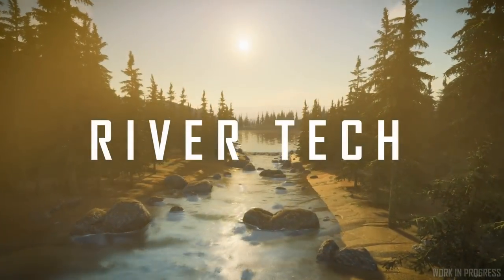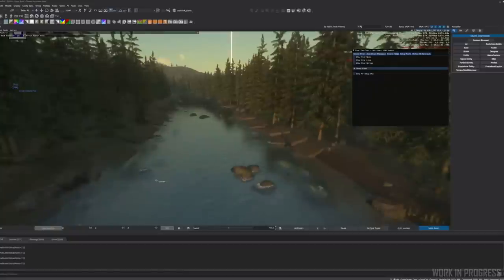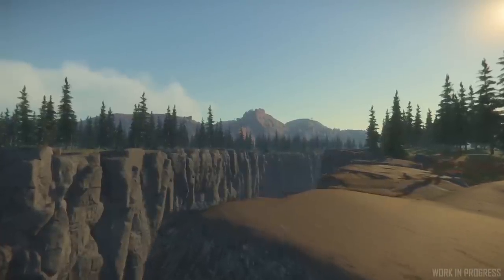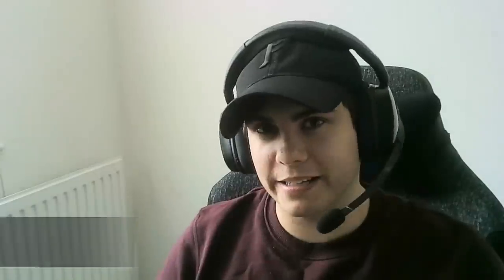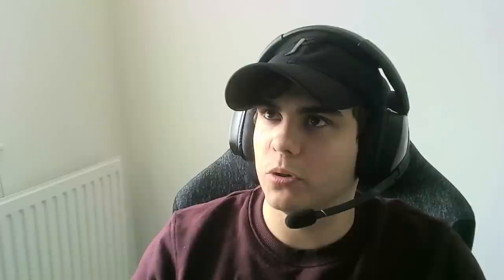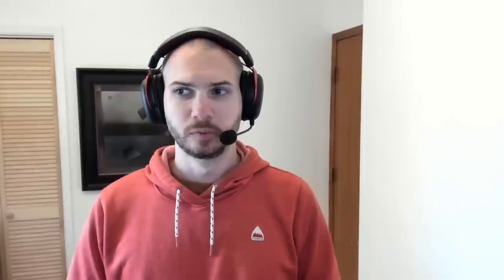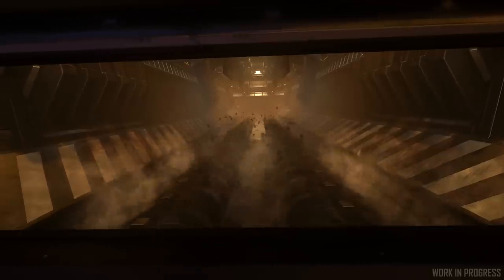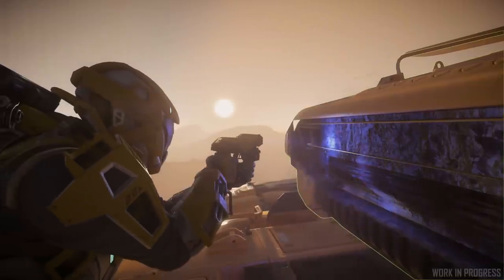Inside Star Citizen: Q3 Follow Up | Summer 2022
Which feature from Q3 are you looking forward to the most? In this last episode of Inside Star Citizen for the season, we'll revisit several of the most popular upcoming features with new updates and progress while answering your most commonly asked questions.